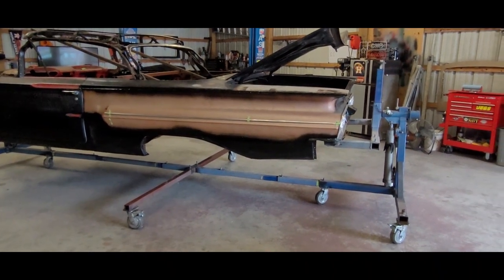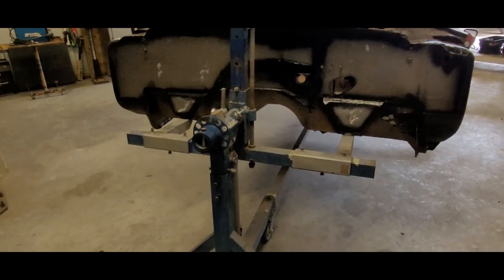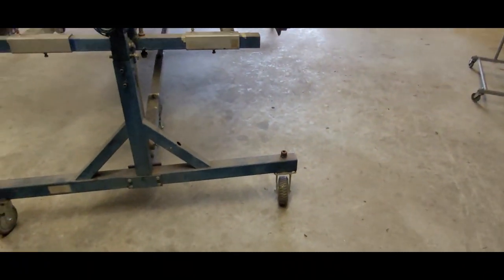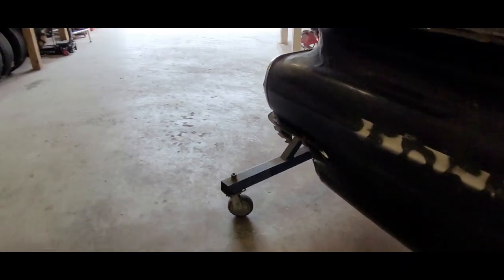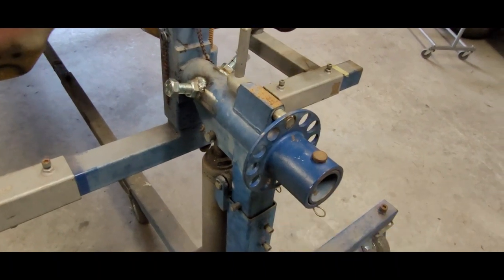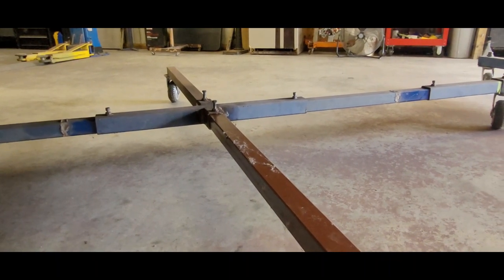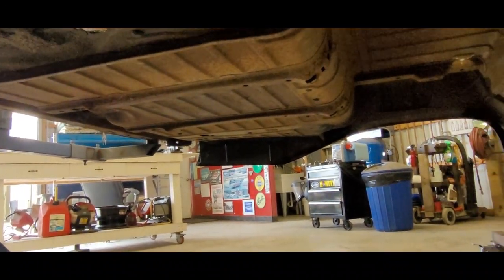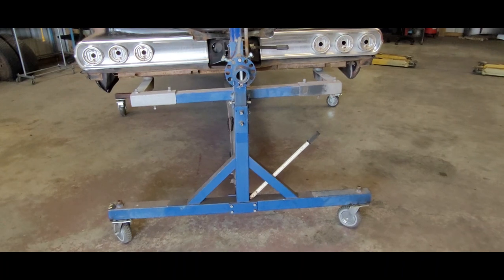THE CHEAPEST CLASSIC CAR ROTISSERIE!! | @lonestarlows | DIY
In this video we talk about the cheapest car rotisserie on the market and how I modified it to make it better. Enjoy!

Rotisserie link: shorturl.at/dfpzO